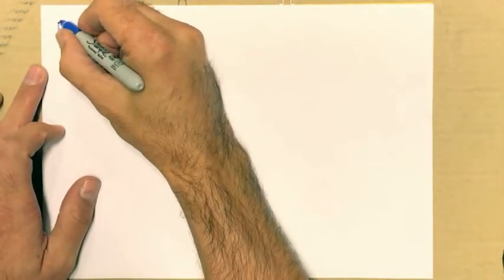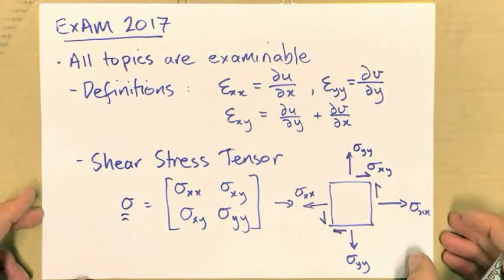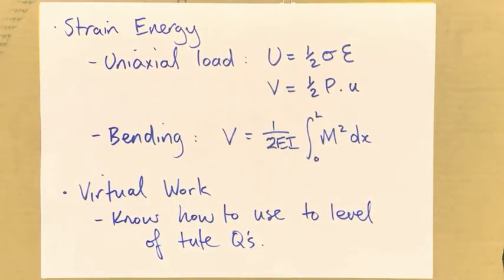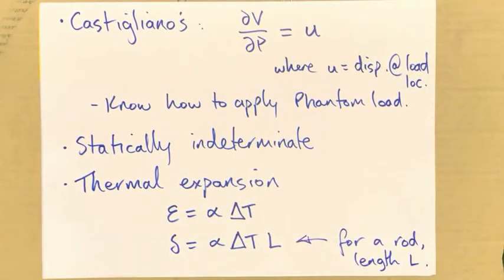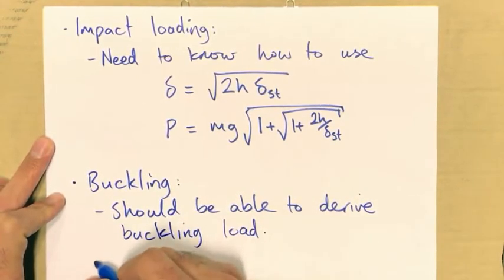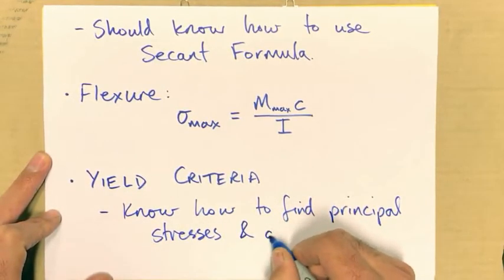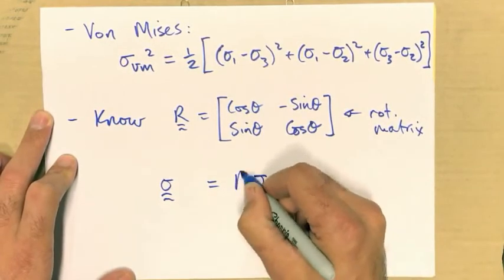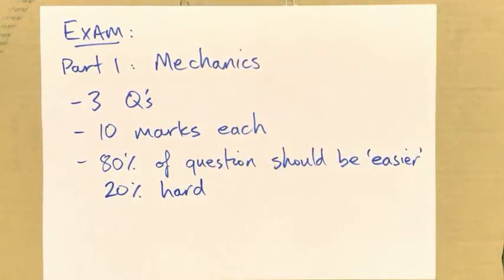Video 19 11 56 246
Exam info